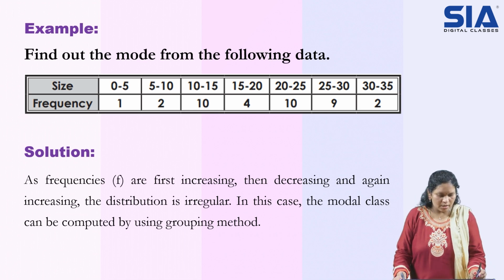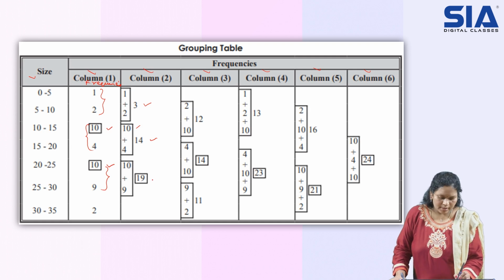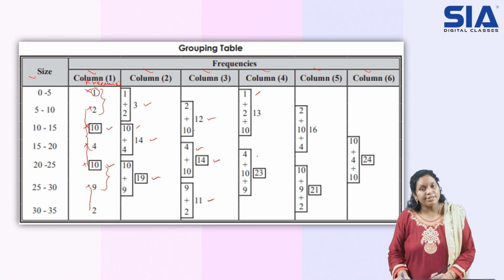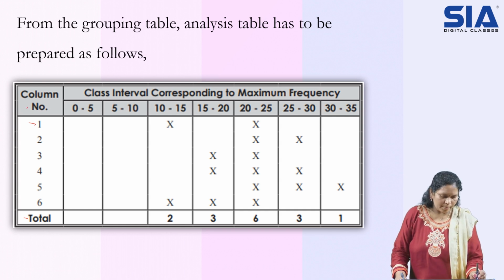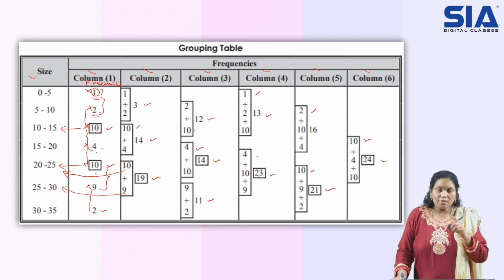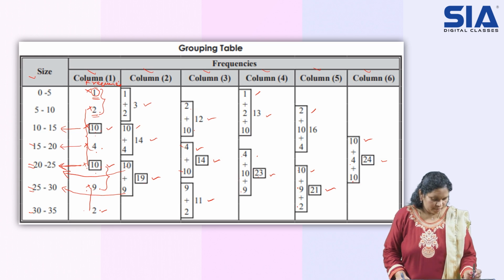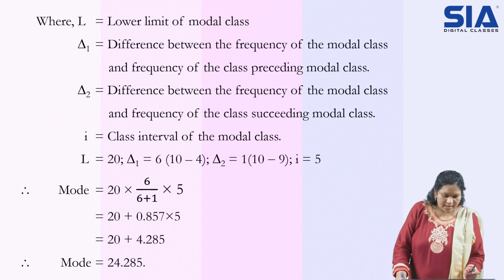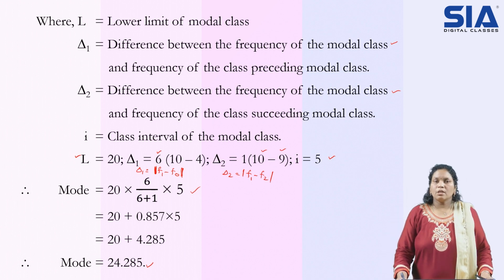Unit-3: Example of Mode | Business Statistics-I | B.Com sem2 | OU KU MGU SU TU PU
In this video, you will learn how to solve problems on Mode in Business Statistics-I, specially explained for B.Com 2nd Semester students of OU, KU, MGU, SU, TU, and PU.

🎯 What you’ll learn:
Meaning and concept of Mode
Formula to calculate Mode
Step-by-step solution of problems
Mode in grouped and ungrouped data
Shortcut techniques for exams

Mode is one of the key measures of central tendency and is frequently asked in exams. Understanding problem-solving techniques will help you score better and save time.